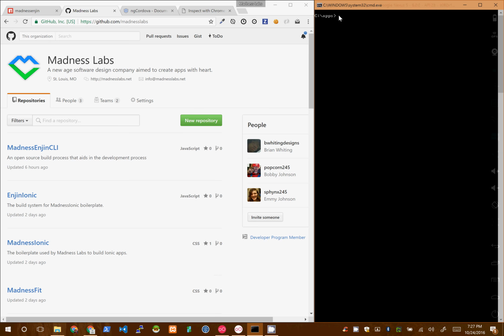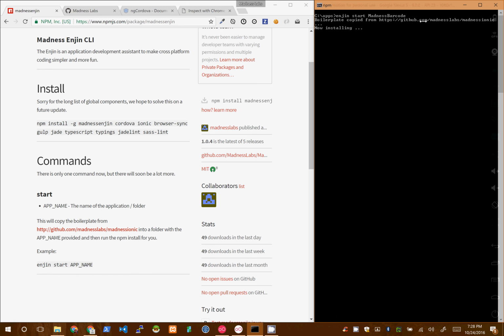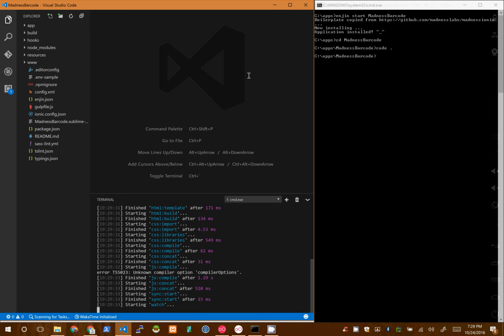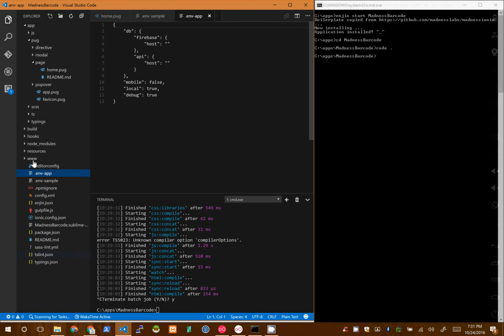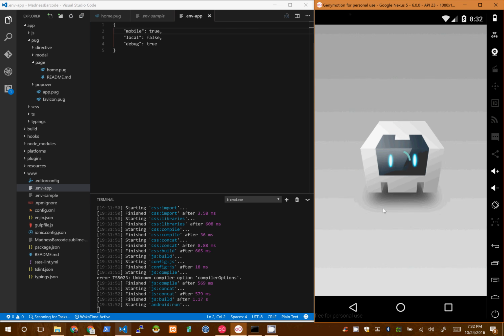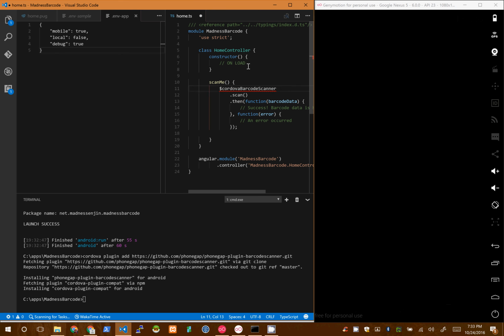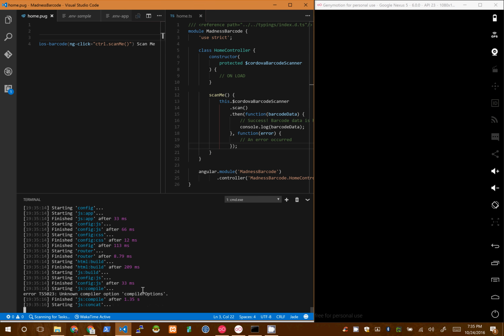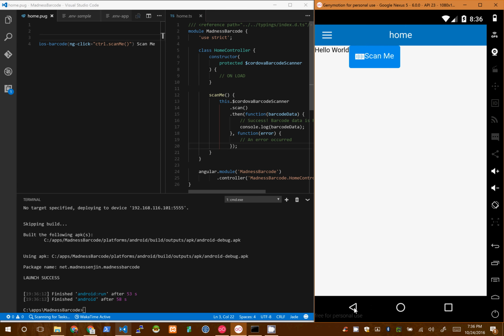Making a Barcode Scanner in 10 Mins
We are unveiling a new application building assistant, Madness Enjin CLI, and in the first video of the series we are showing you how to get up and running with a barcode scanning application.